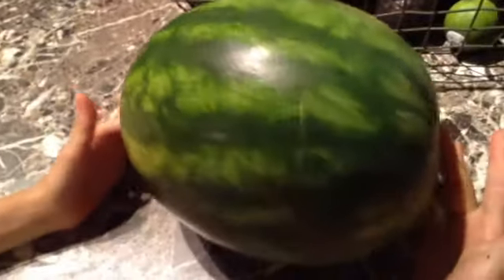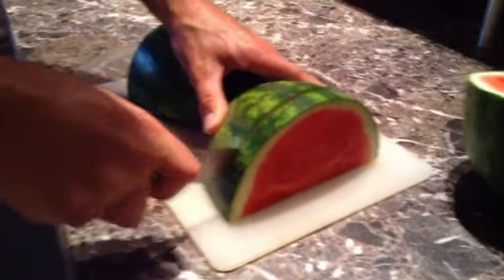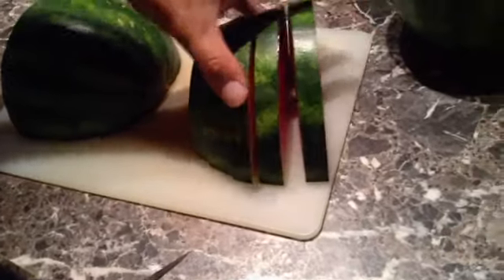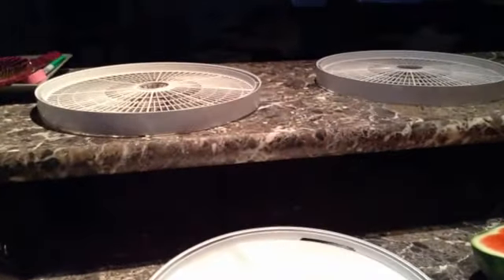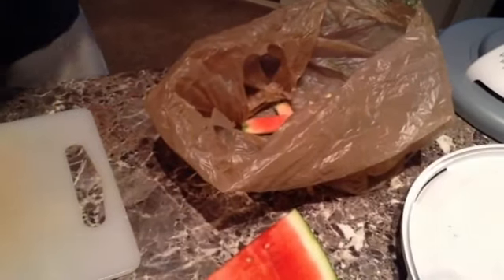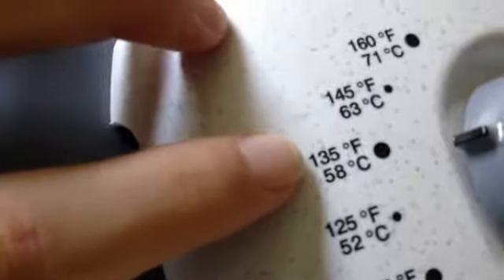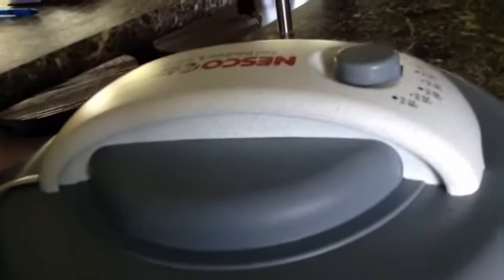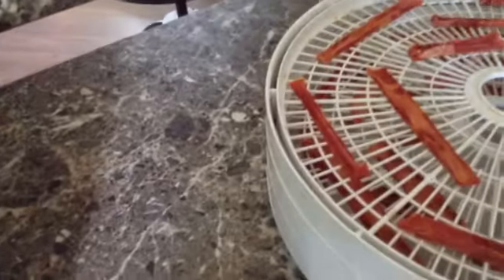Cookin' watermelon twizzlers using dehydrator!!